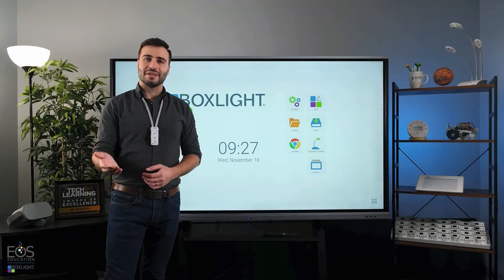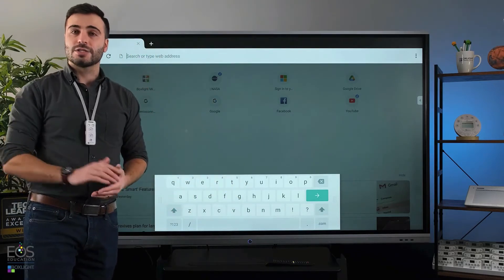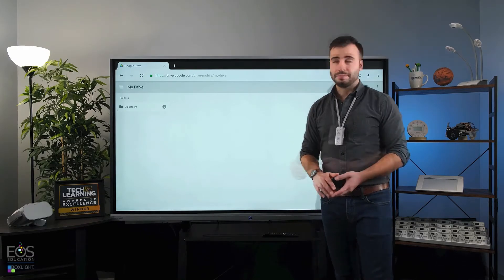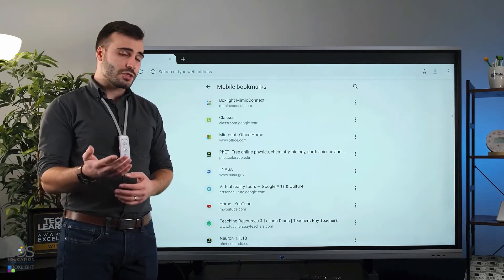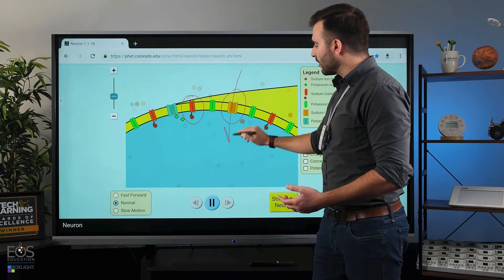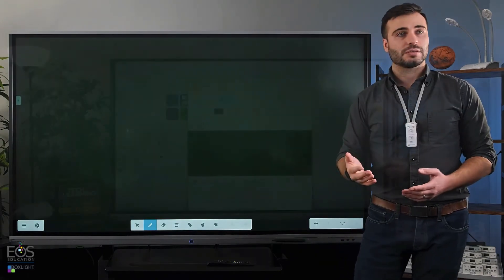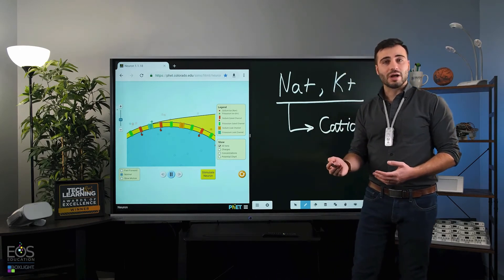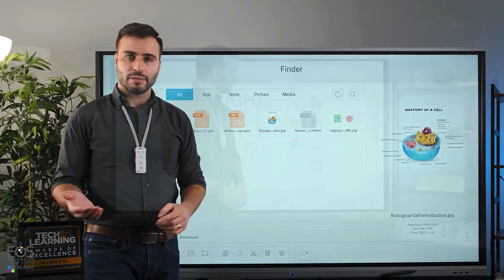ProColor3: Using Chrome in Your Classroom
A short video on using the Chrome browser on your Interactive Flat Panel Display.